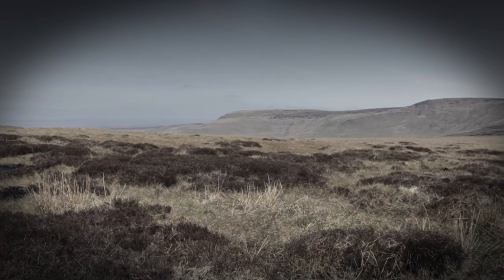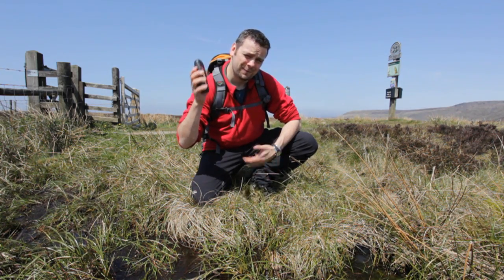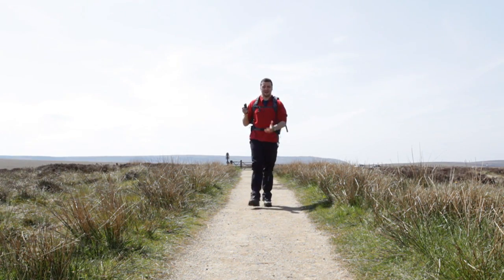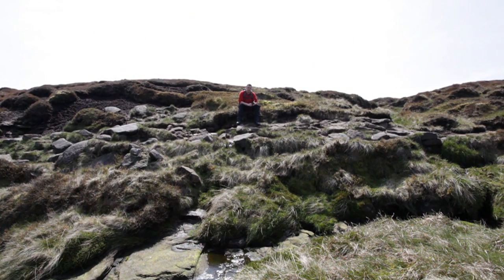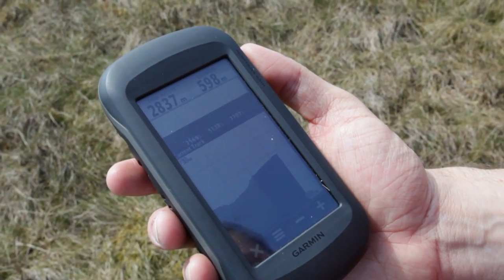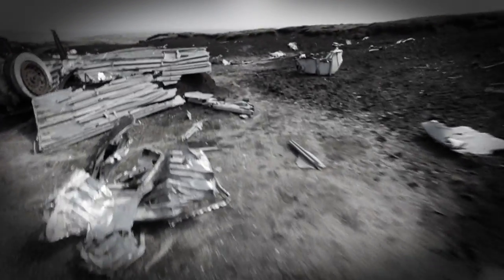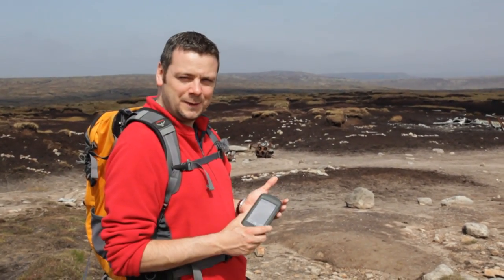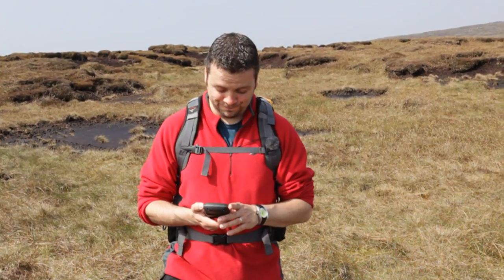Get the most out of your GPS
In association with Garmin, LFTO and Country Walking's Nick Hallissey takes a high-end hand-held satnav/GPS device into the wilds to see what the extra technology offers. Amongst the functions demonstrated are on-screen mapping, a dual orientation touch screen, and a built in camera with GPS tagging.